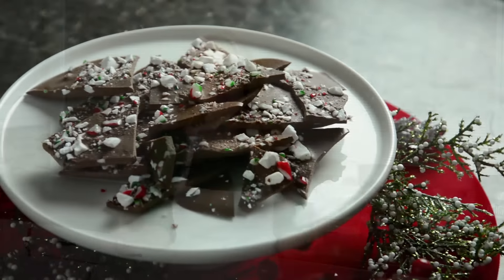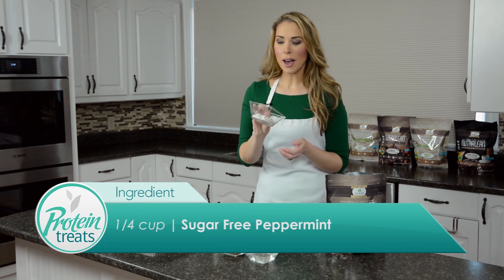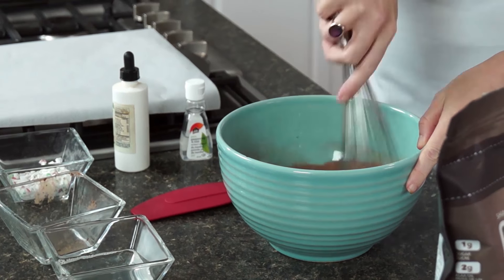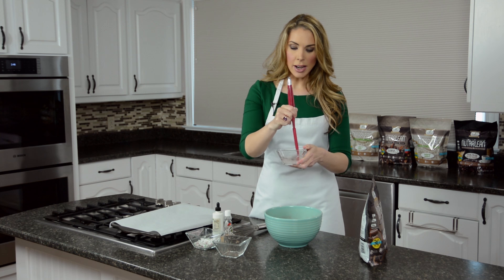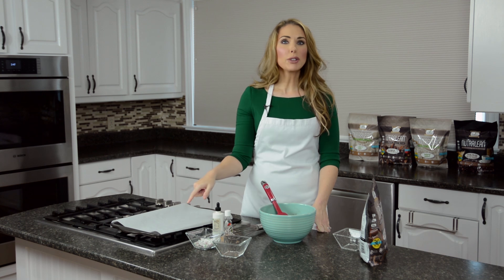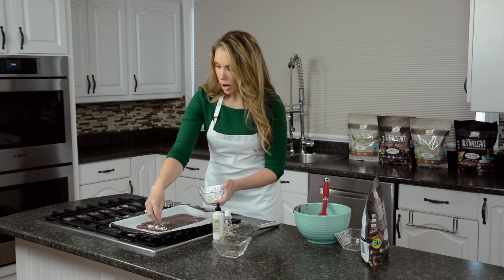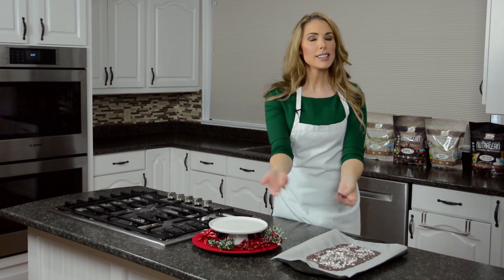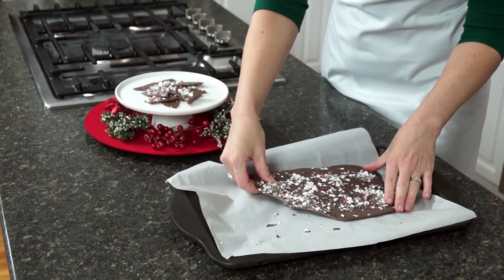Chocolate Peppermint Bark Protein Treats by Nutracelle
Peppermint bark is typically high in sugar and super unhealthy for you, but it's a fan favourite during this season. So what did we do? We came up with an easy and delicious protein-packed no-bake version that will blow your mind!

You won't feel guilty snacking on this treat when you realize that it's SUGAR-FREE, too.

In the video

xo Melanie

About Melanie Wildman:

Melanie Wildman's mission is helping people live healthier and more successful lives. As a mother of three and Founder of Nutracelle, she often says, “Success, at its core, is what you inspire others to achieve." This passion for leadership is the reason she has won five International Business Awards, including Best New Product, Startup of the Year and Woman of the Year. Wildman, a former Mrs. Canada, lost over 100 pounds after having bariatric surgery.